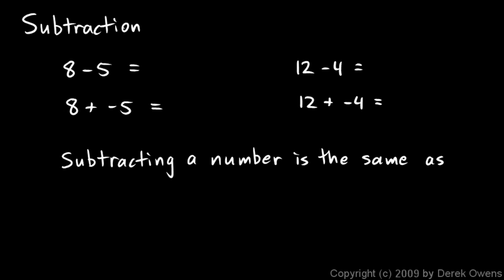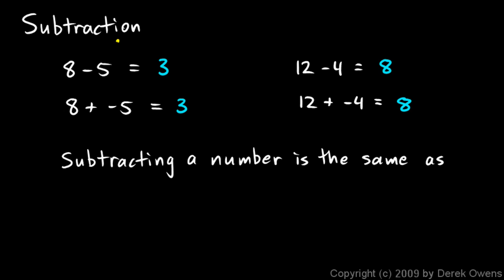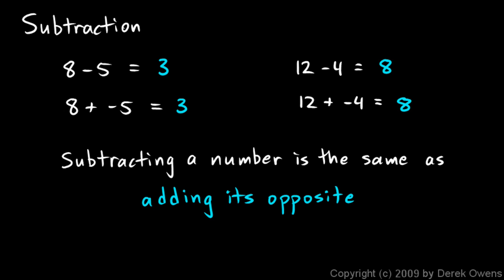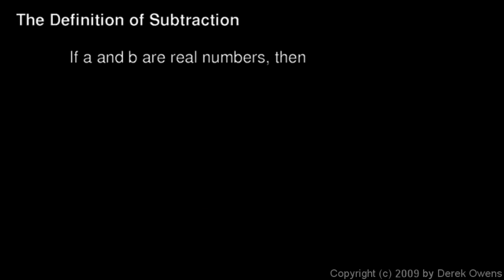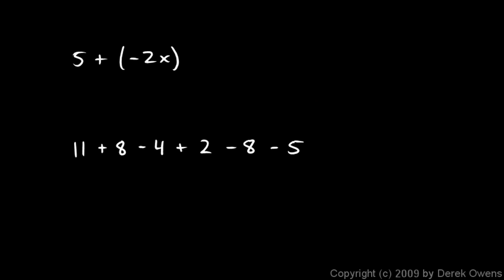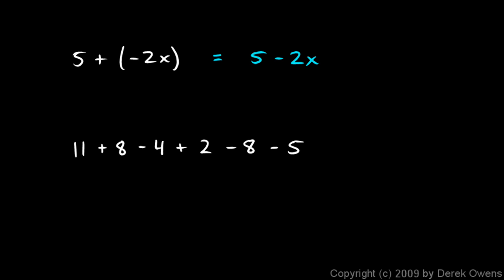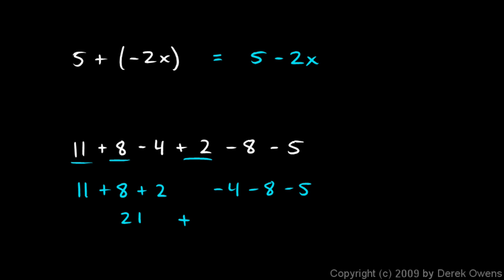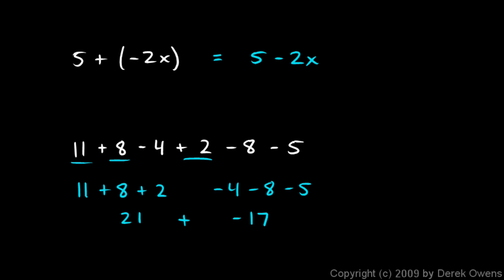Algebra 1 2.04a - Subtraction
From the Algebra 1 course by Derek Owens.